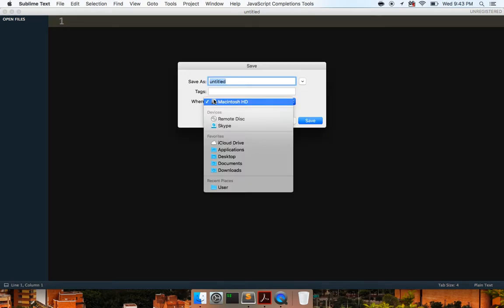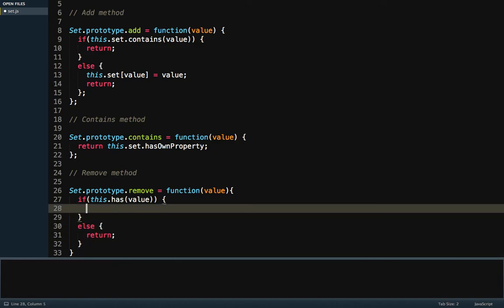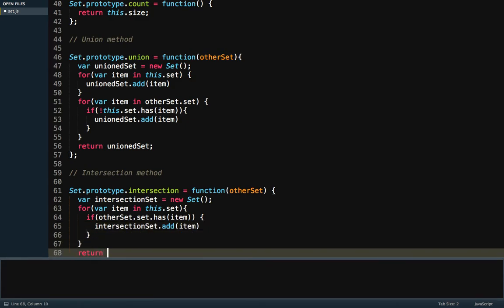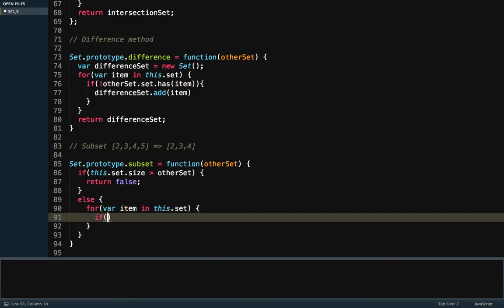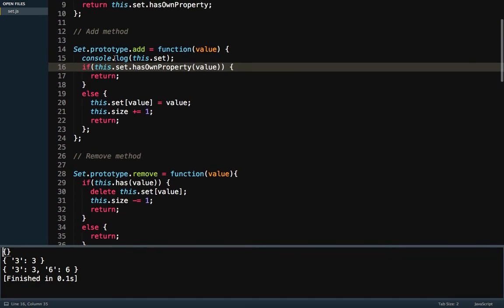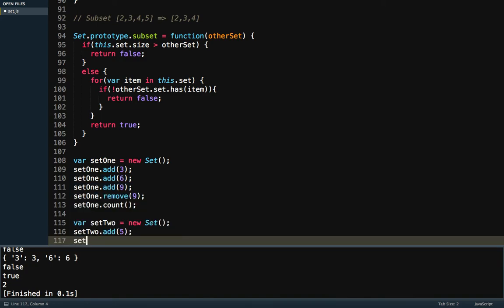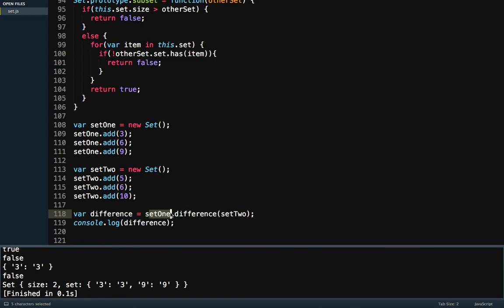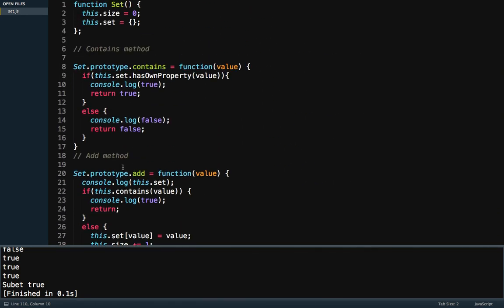JavaScript Sets From Scratch